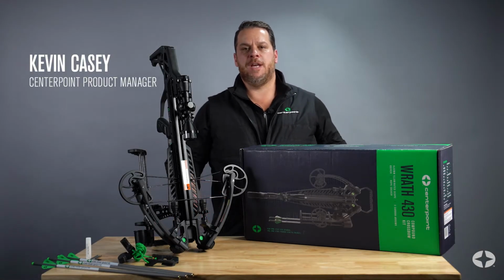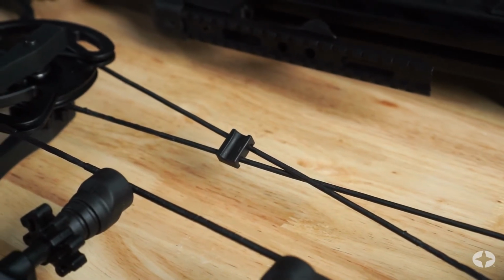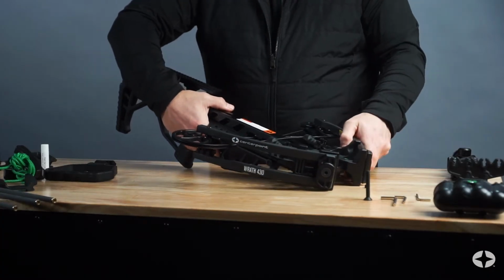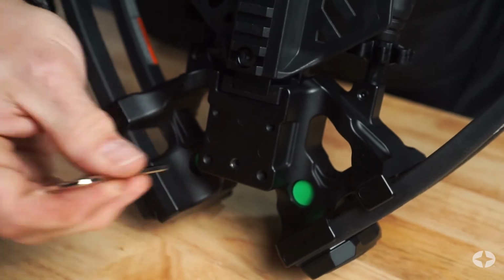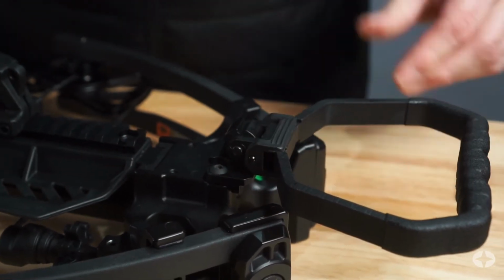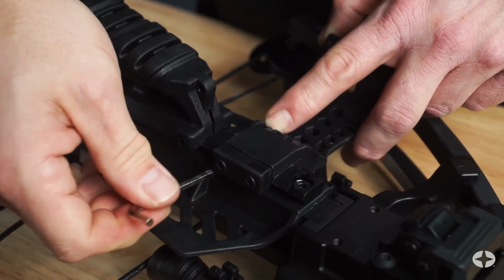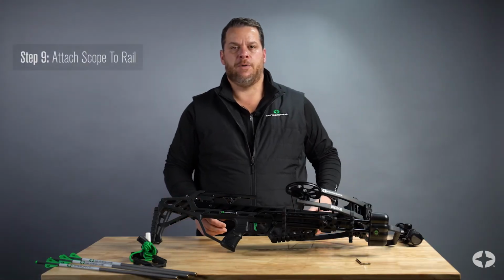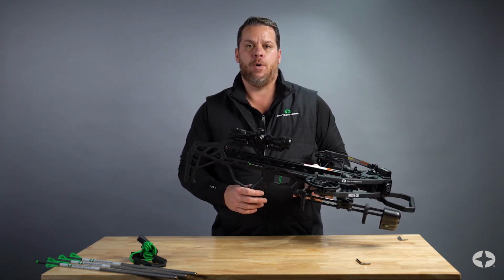CenterPoint Wrath 430 Assembly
You can find all CenterPoint Crossbows and Accessories at Simmons Sporting Goods in store